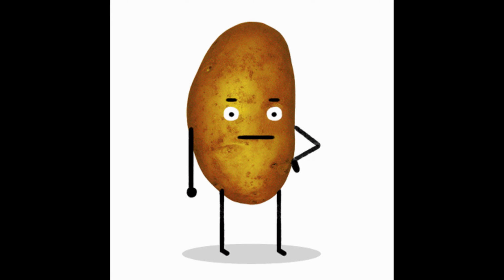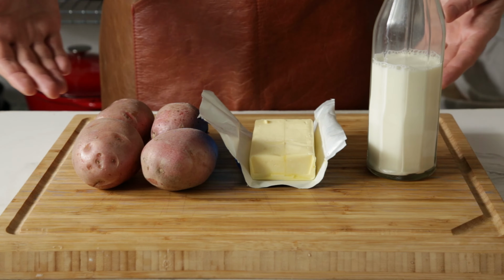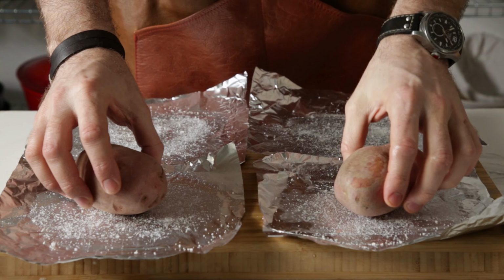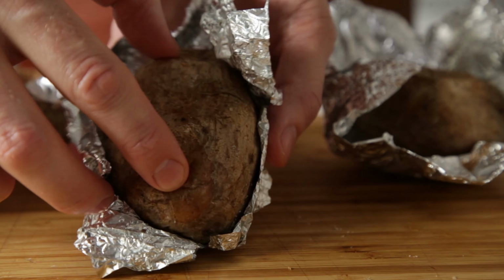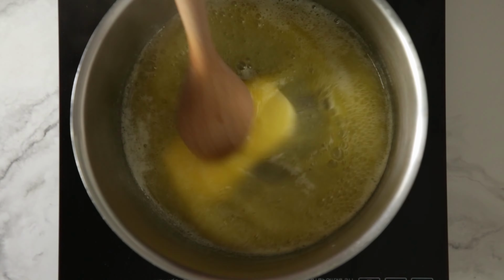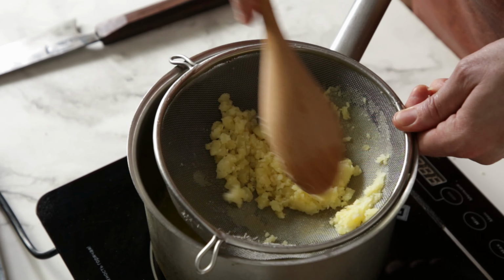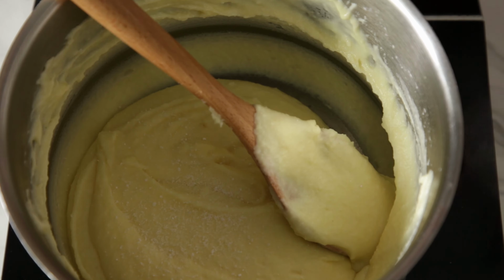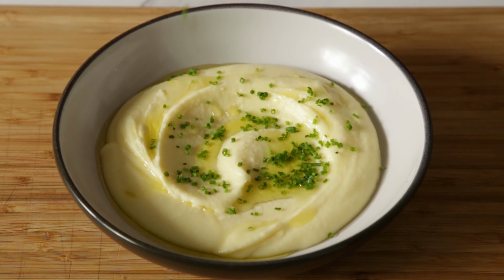The Greatest Mashed Potatoes Of All Time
This is the best way to make mashed potatoes by far. Not even Gordon Ramsay's mashed potatoes are better than this.

This recipe for mashed potatoes goes down a treat at popular holidays like Thanksgiving, Christmas, and Easter. Or, simply just with the perfect roast or casual sausages and mash.

It's a method I learned while working as a young chef with some of Michelin's finest and a technique for making perfect mashed potatoes that makes this classic side dish stand out from all the rest.

It's luxuriously smooth, creamy,  and full of flavor. The ultimate side dish that's stood the test of time.

Stuff you need to buy to help me live and help yourself be a better cook--

Potato ricer if you don't want to use a sieve
Kitchen scales(This is how to make yourself a good cook again)

Gimme likes and make me feel good(and also learn a ton)

Photo by Polina Tankilevitch from Pexels
Peppa Pig Mr Potato by Andrew Flegg
Scherzo (Jinco Flip) by Lyod
Very Chill Guitar Hip Hop Instrumental Rap Beat #17 by Spike's Vibes